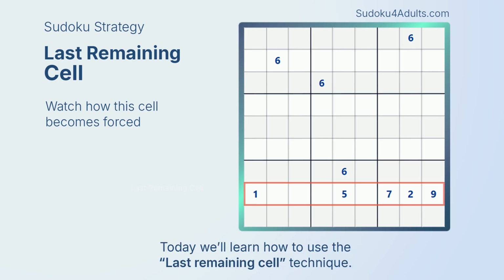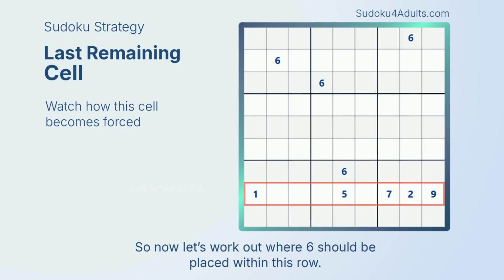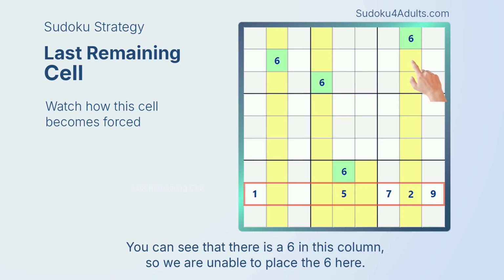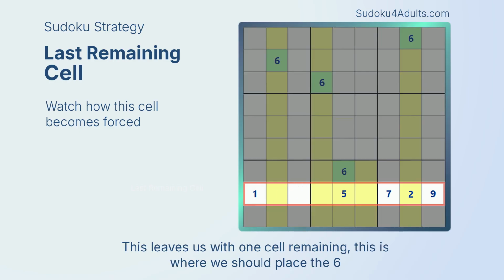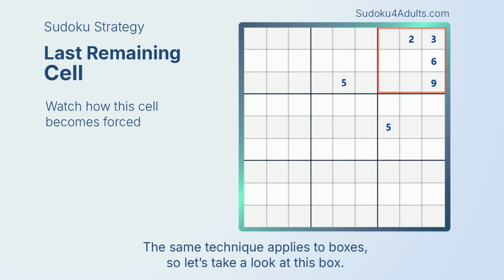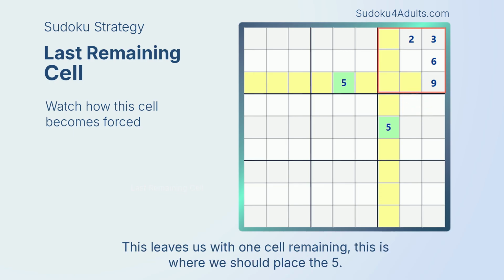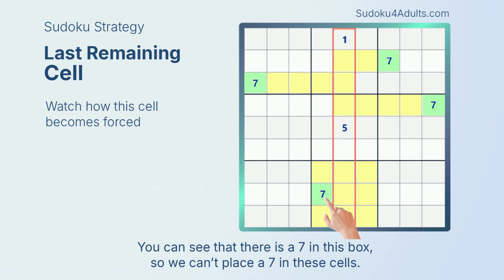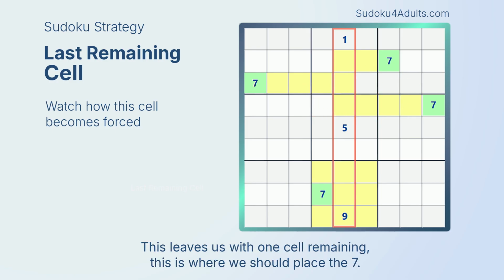Sudoku Last Remaining Cell Technique for Beginners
In this tutorial, you’ll learn how to solve Sudoku using the Last Remaining Cell technique. This last remaining cell strategy works by applying the core Sudoku rule: each number can appear only once in every row, column, and 3×3 box. By carefully eliminating impossible cells, you’re left with a single valid option.

Visit the Sudoku4Adults.com channel to view more Sudoku rules, techniques and strategies.

Play Sudoku online and print free puzzles to solve at your own pace,